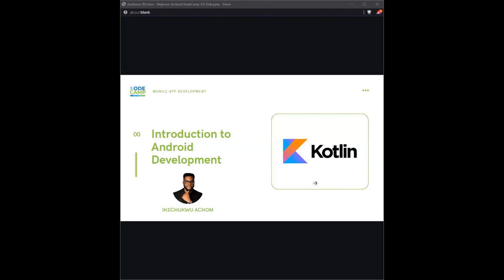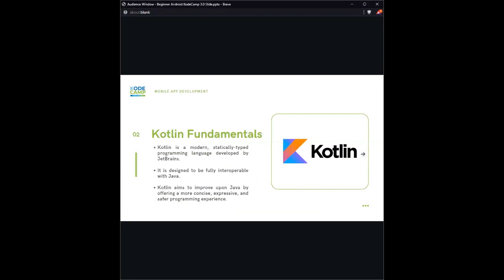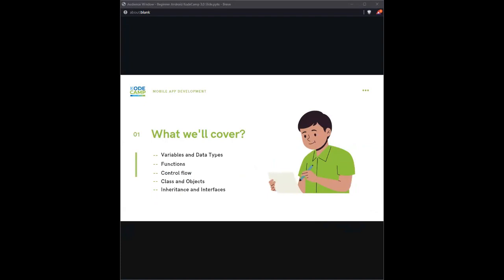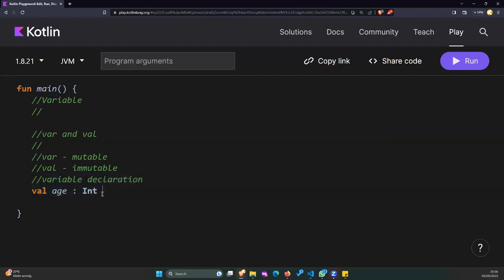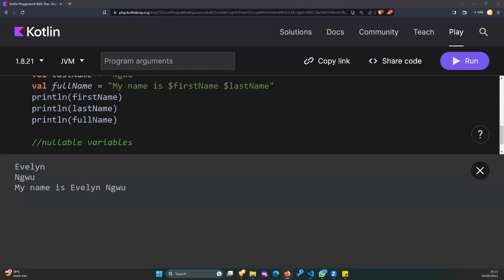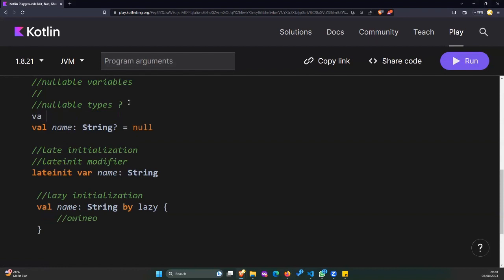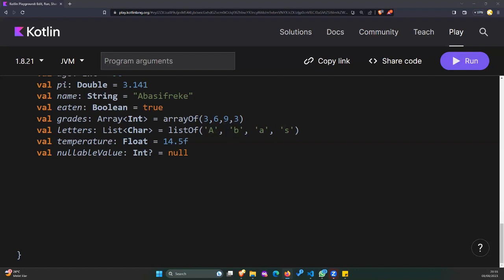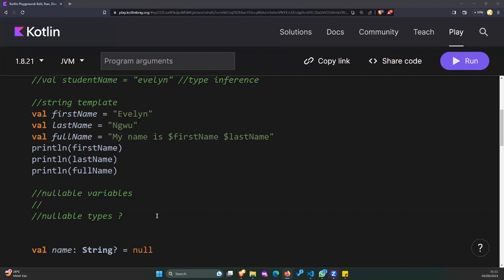1. KODECAMP 3 0 ANDROID BEGINNER CLASS